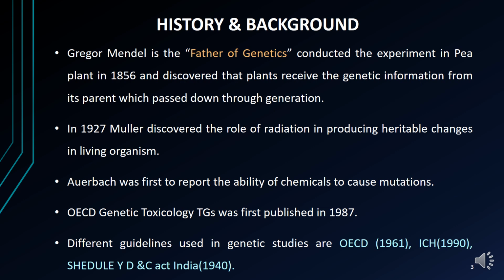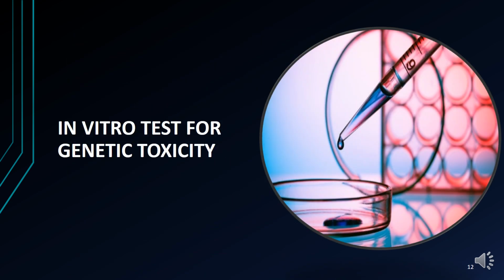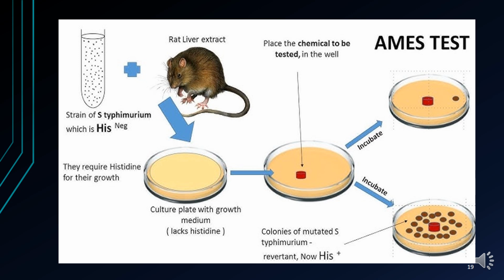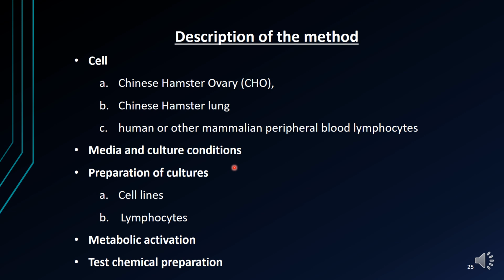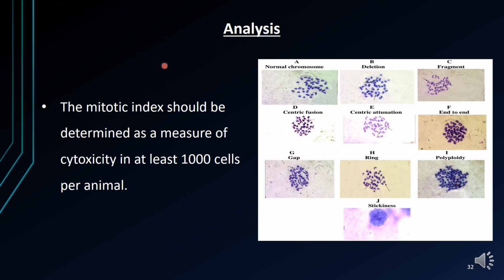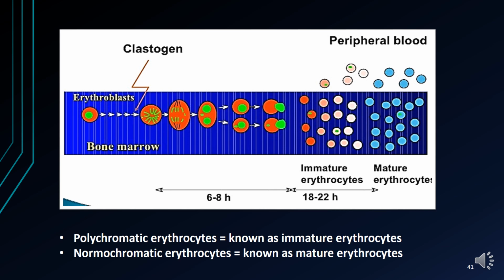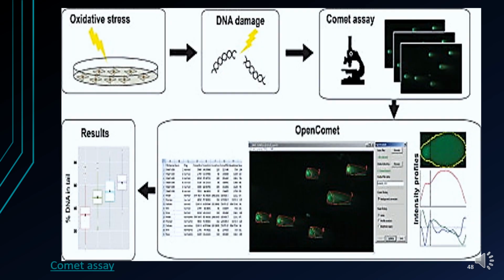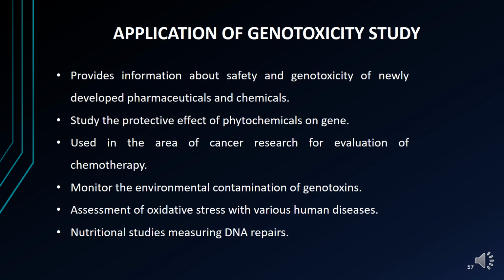Genotoxicity study as per OECD Guidelines